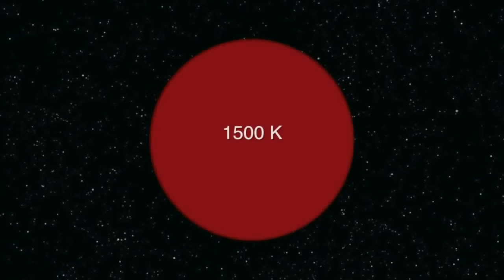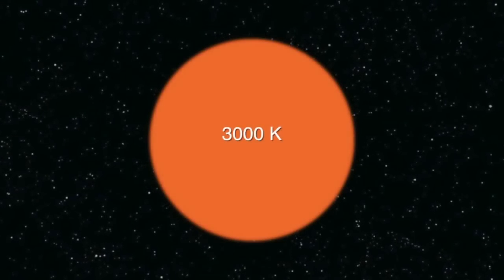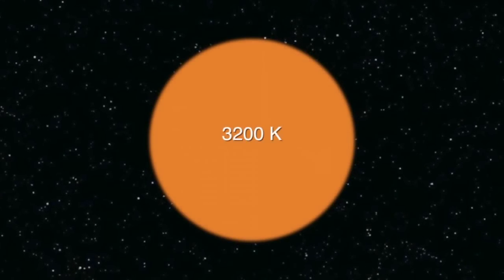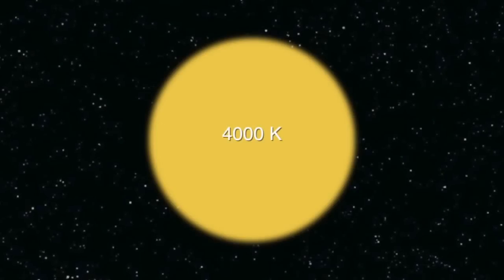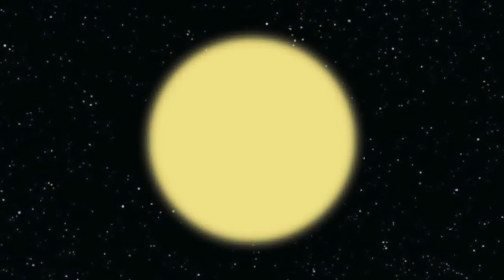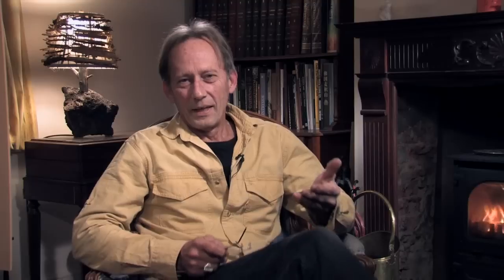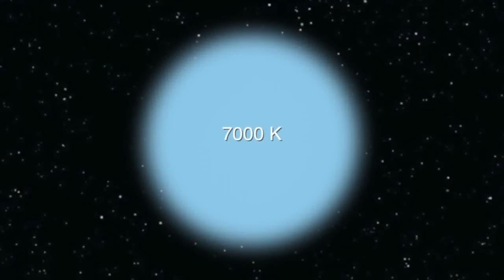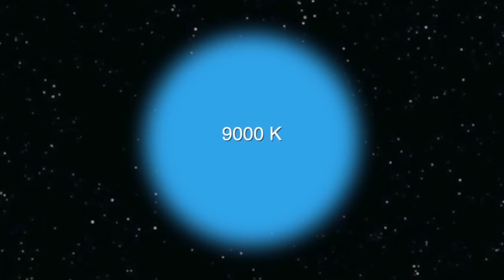Color temperature, Wart n' All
3rd in the "Lighting For Video That Doesn't Suck" series explaining what color temperature is and why it is wise to manually set color balance on your camera.